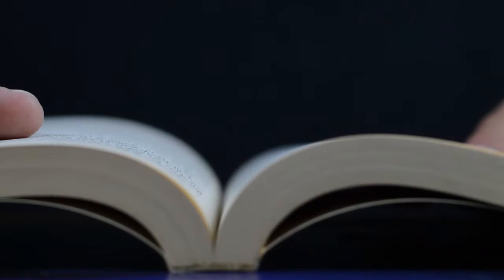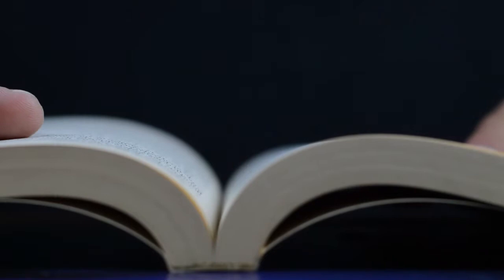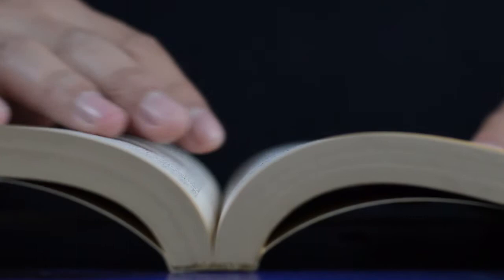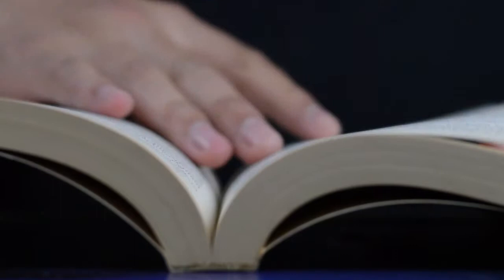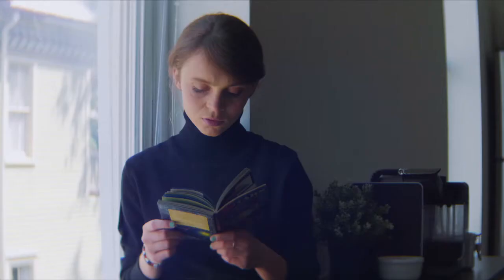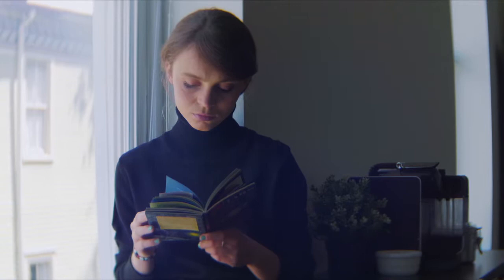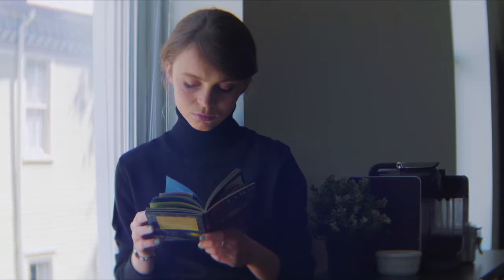What Are The 3 Types Of Reading?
We take a look at the 3 types of reading and discuss what they are and why they are important